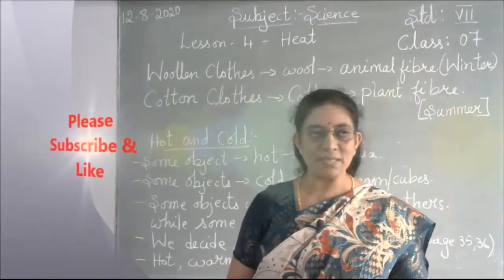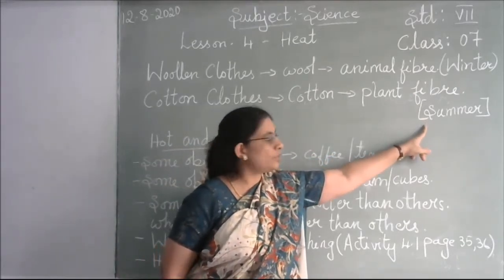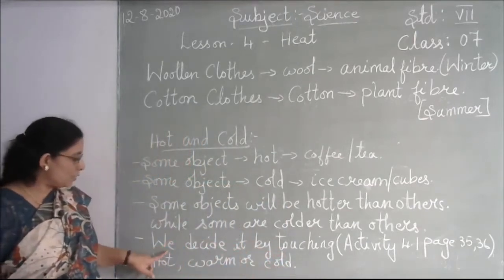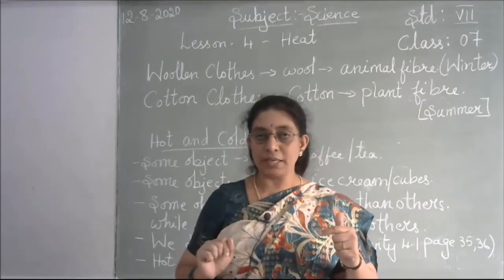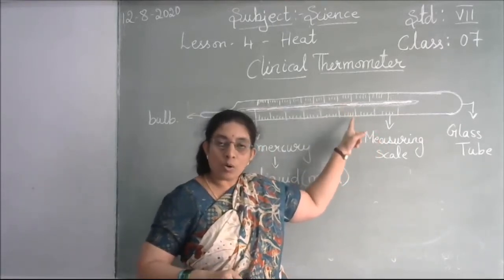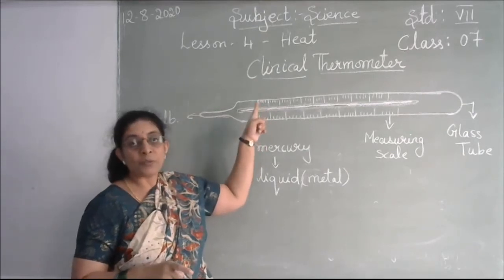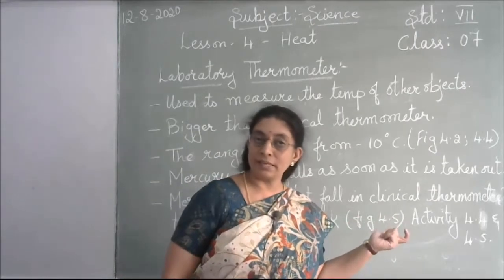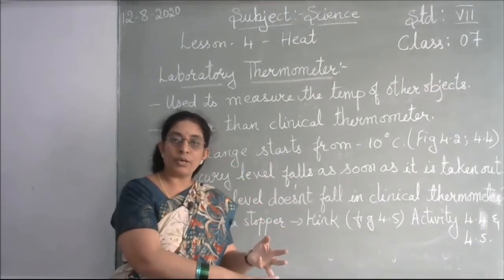7th STD SCIENCE - Class -7 - Lesson -4 Heat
7th STD SCIENCE - Class -7 - Lesson -4 Heat

The first basic difference is that cotton is the product of a plant and wool can be the hair from one of many animals such as a sheep, goat, etc. Secondly, cotton is a cellulose akin to paper whereas wool is a protein like our own hair. Cotton and wool each have their own specific characteristics.